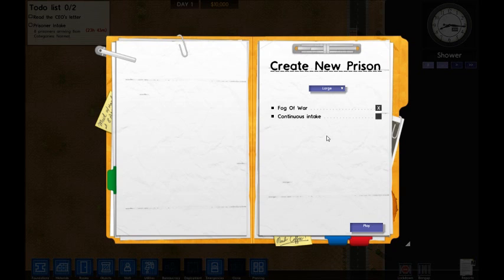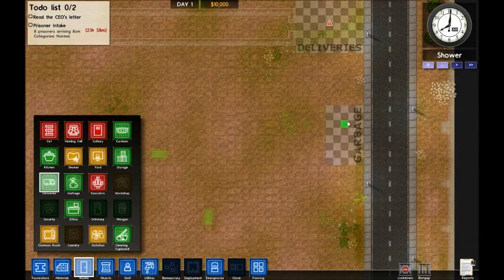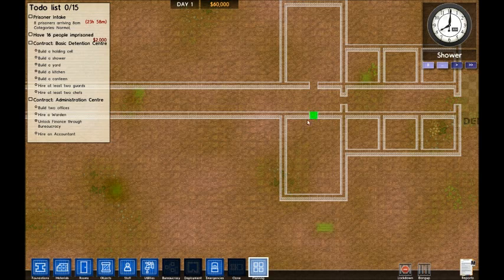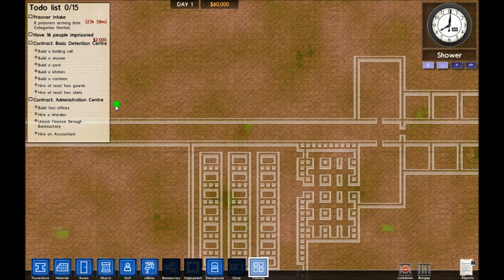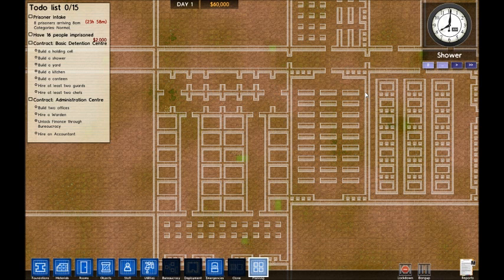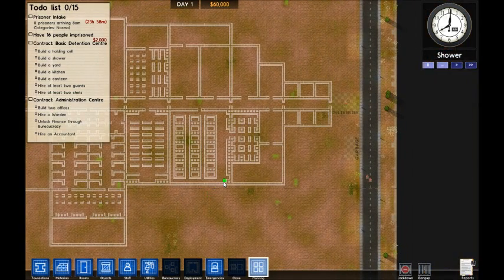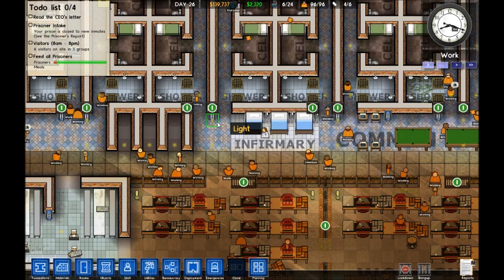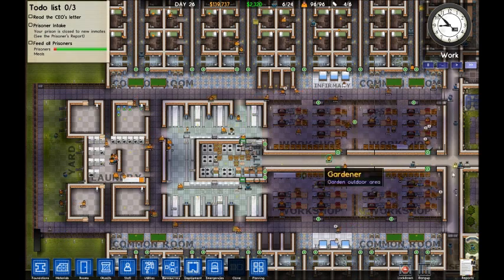Everguard Prison, Ep 1 Deciding a Layout